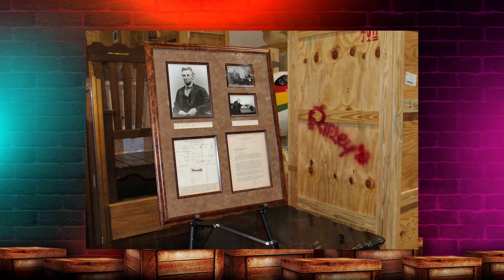Unlocking Lincoln Featuring Dr. Lindsey Fitzharris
Watch as experts dive deeper into the medical history and scientific possibilities of Ripley's latest acquisition—Abraham Lincoln's hair!